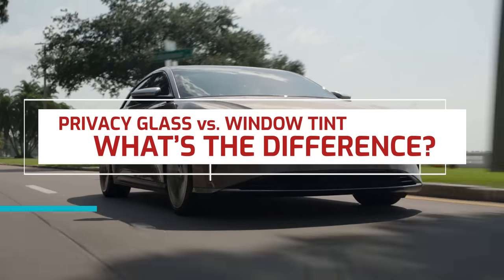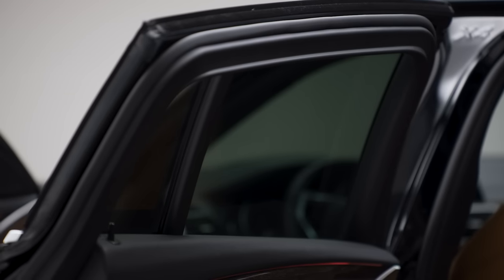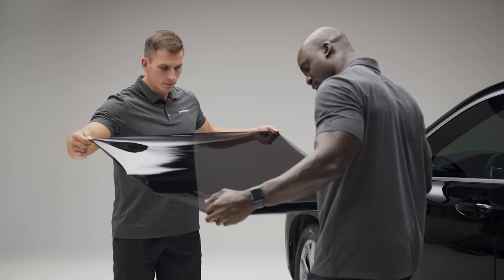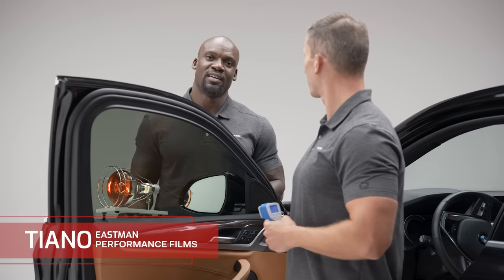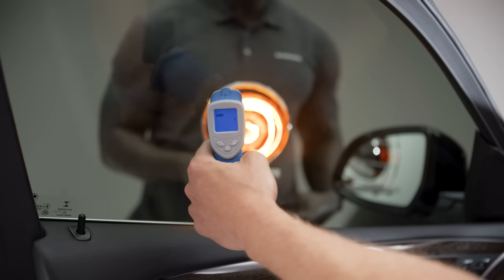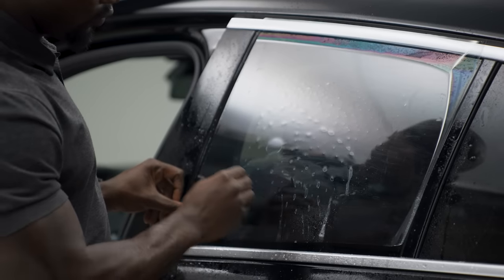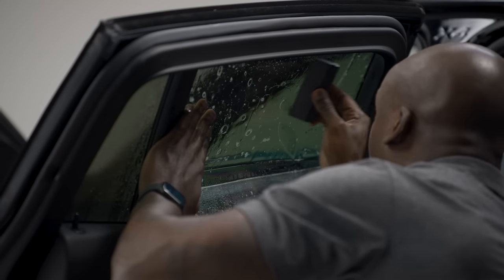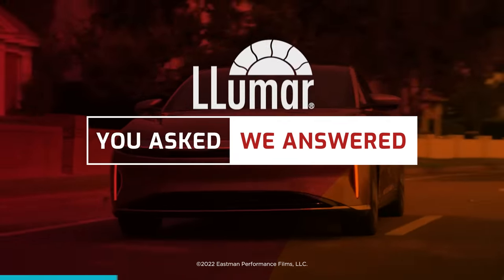LLumar Ask The Pros – Privacy Glass vs. Window Tint?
What’s the difference between privacy glass and window tint? It’s bigger than you think. Listen to what our LLumar pros have to say.